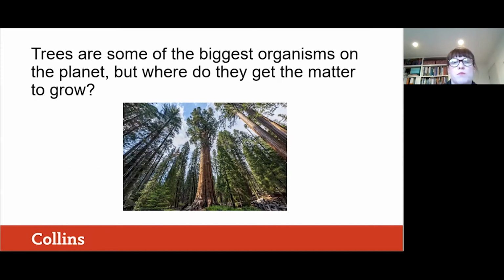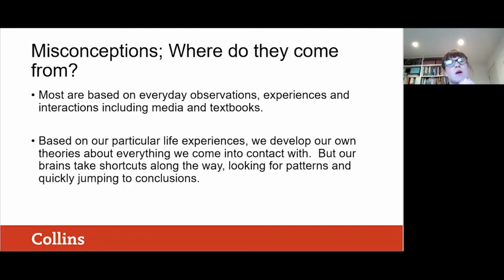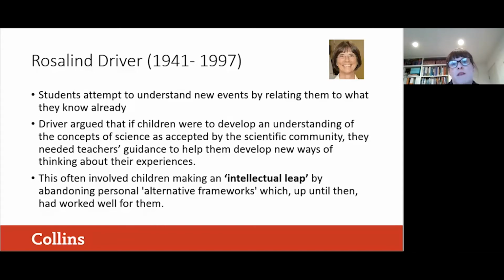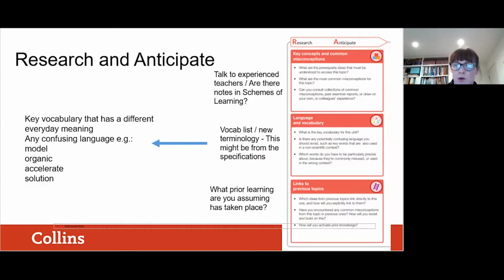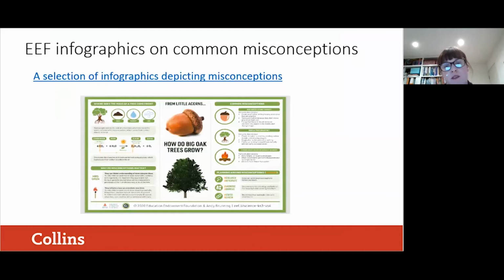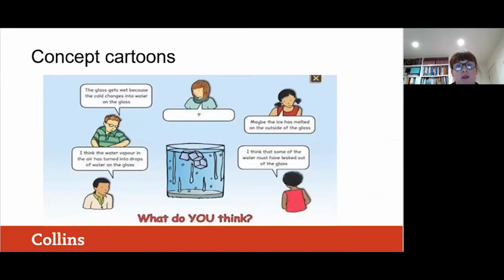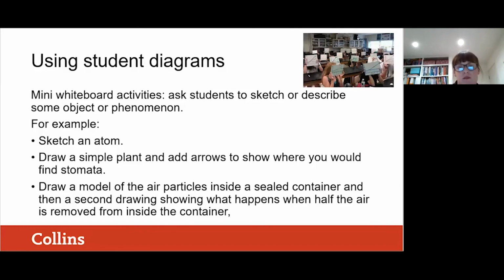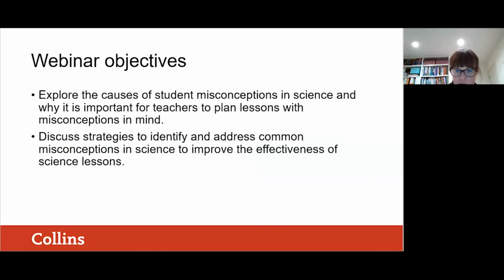Collins International Webinars: Challenging Misconceptions in Science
In this hour-long webinar Heidi Foxford will explore the causes of student misconceptions in science and why it is important for teachers to plan lessons with misconceptions in mind. Heidi will discuss strategies to identify and address common misconceptions in science to improve the effectiveness of science lessons.

For more information and to sign up to future webinars, please visit: https